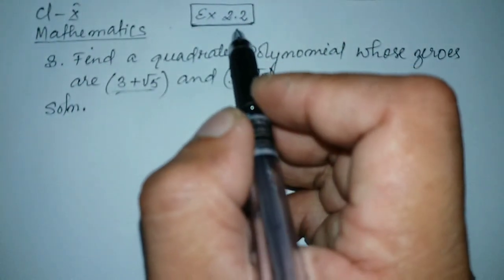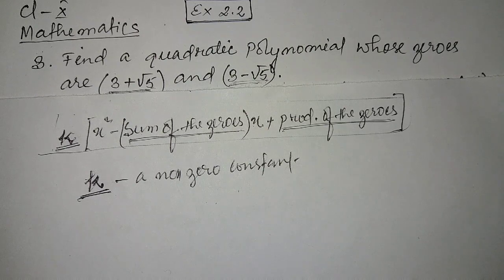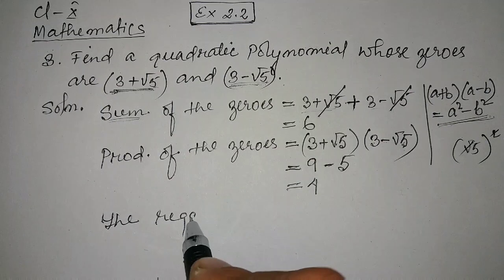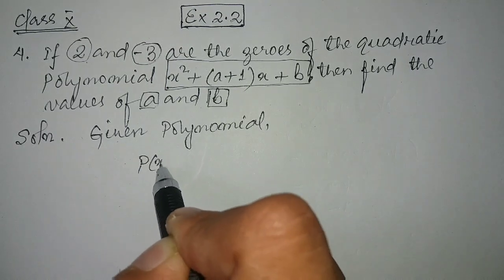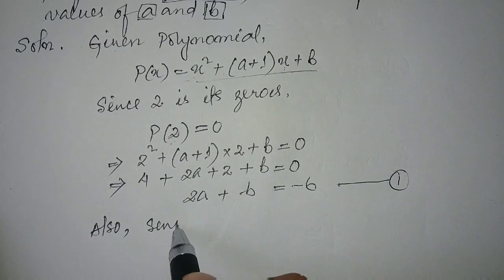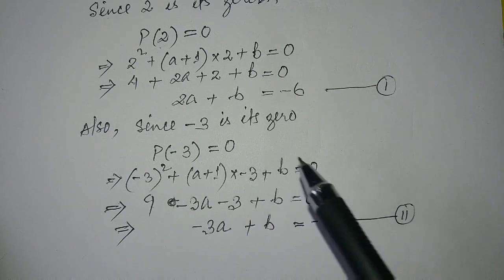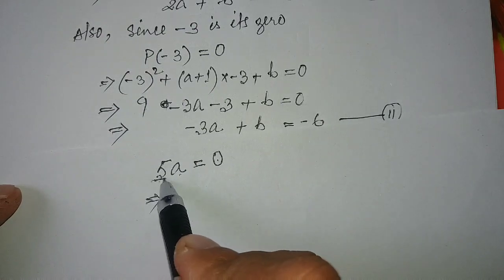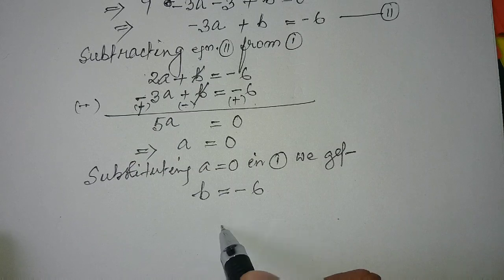Class 10 maths ex 2.2 Q. 3 and 4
Student section